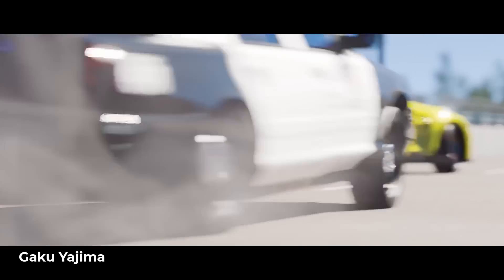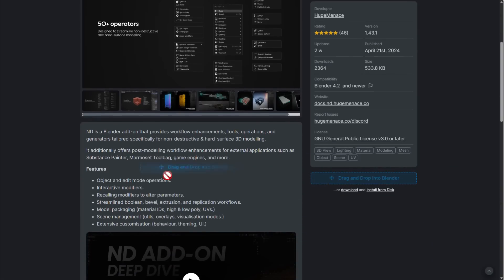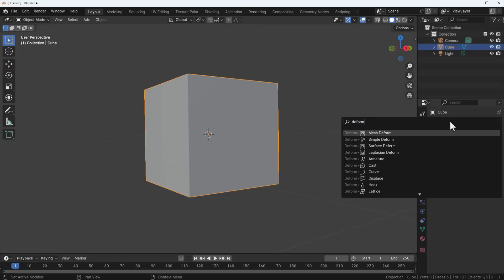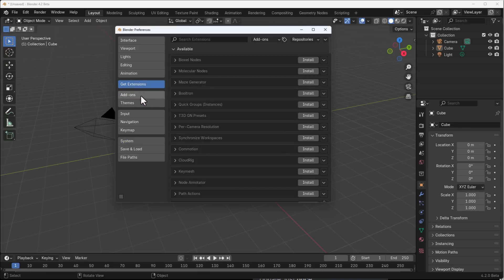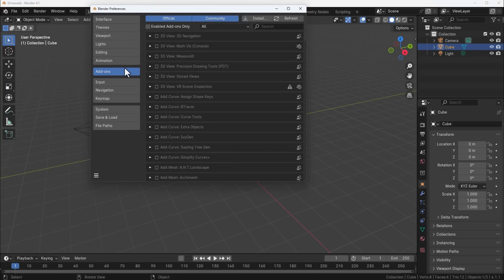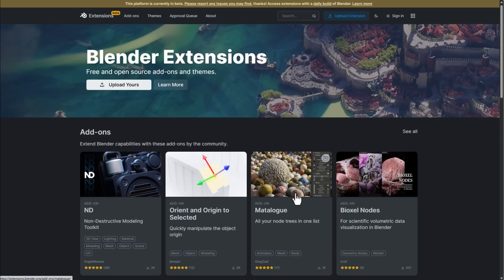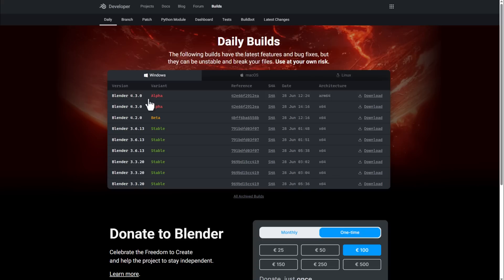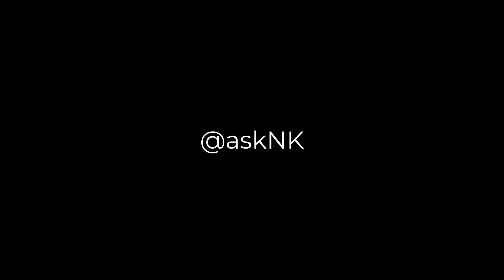Blender 4.2 Is Having A Last Min. Update!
" One For The Road"